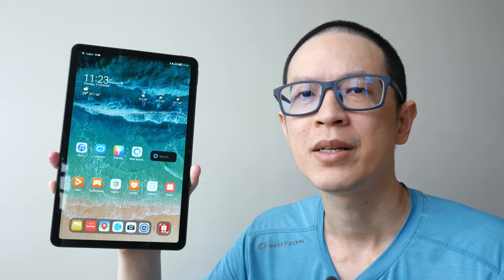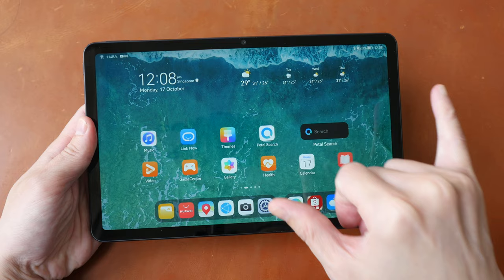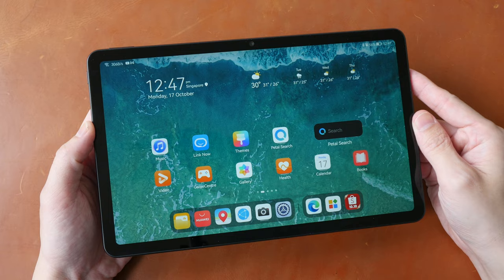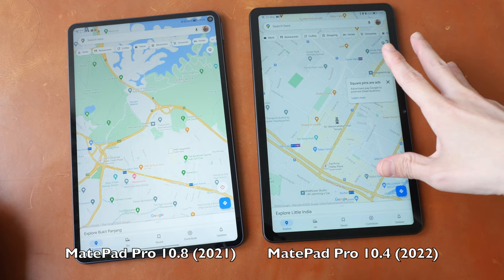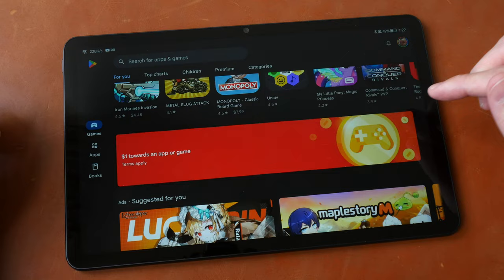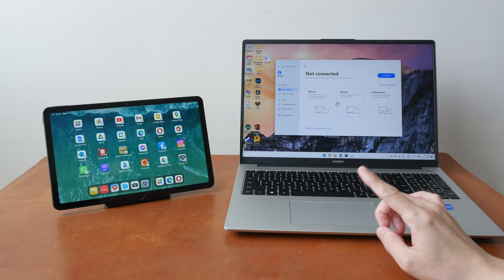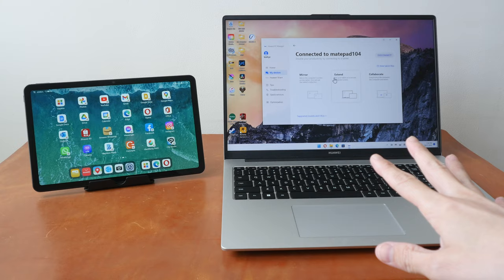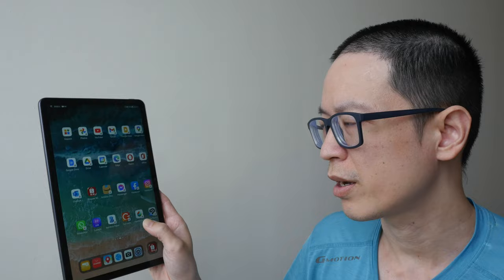Huawei MatePad 10.4 (2022) review - Premium budget tablet but...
Google Play Store can be installed. Make sure you get the Kirin 820 model.

TIME STAMPS
00:00 - Intro
01:23 - Bottom line
05:29 - Design
07:05 - General performance
08:30 - Harmony OS
10:10 - Google Play Store
12:41 - Gaming
13:35 - Huawei ecosystem
15:22 - Accessories
16:48 - Pricing
18:44 - Conclusion